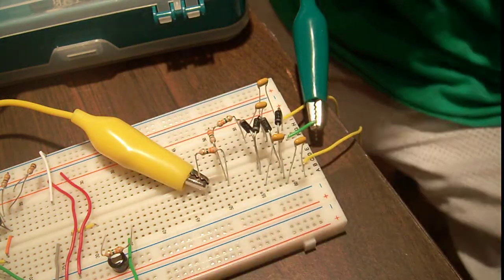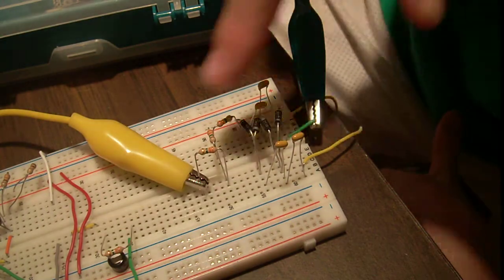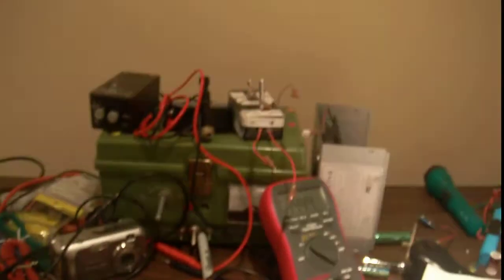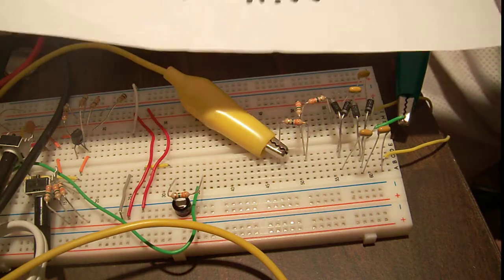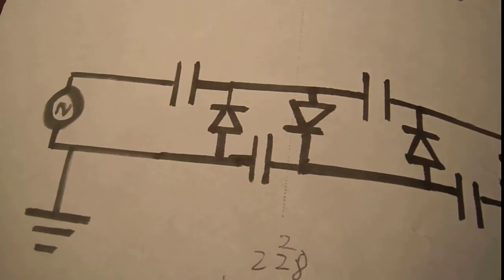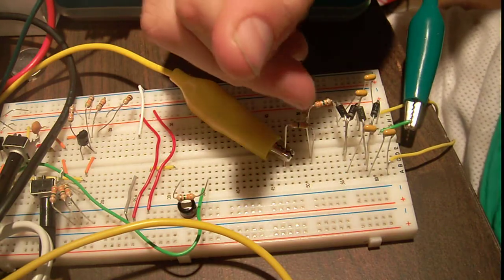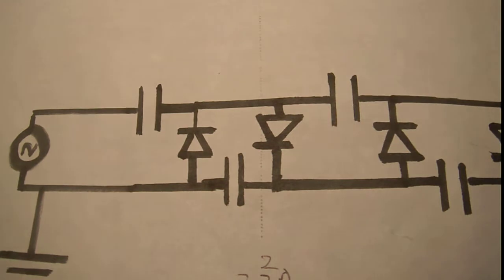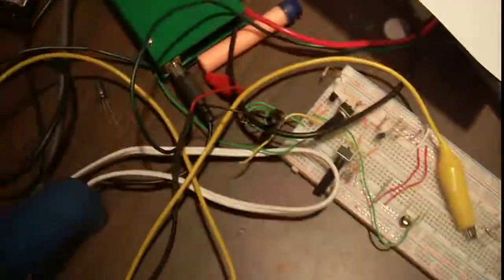Voltage Multipliers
I explain how voltage multipliers work, how to build one and good ways to measure high voltage. I also show one generate 550 volts.